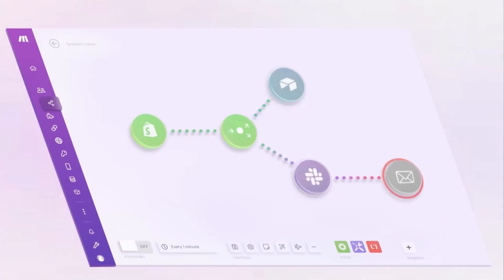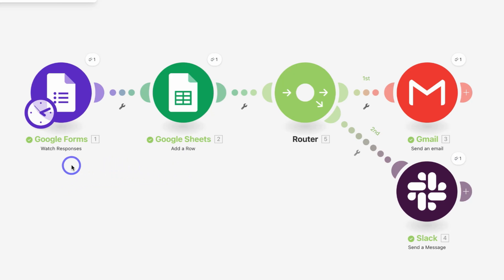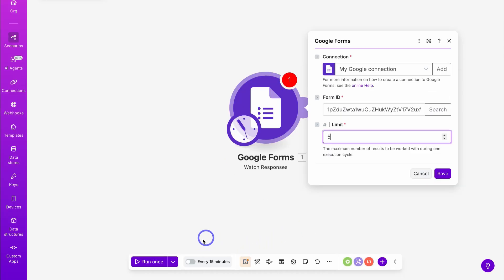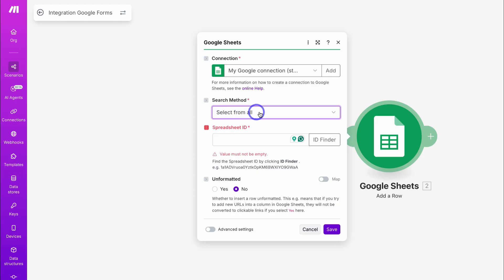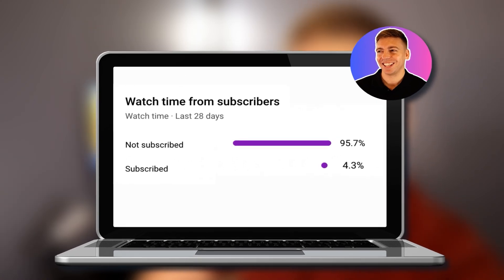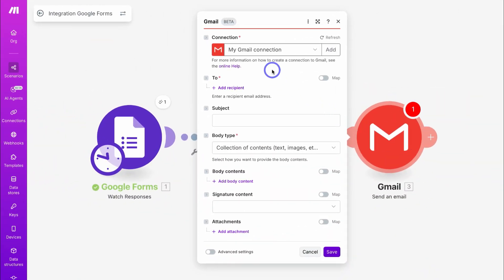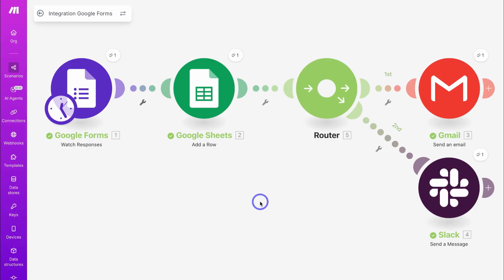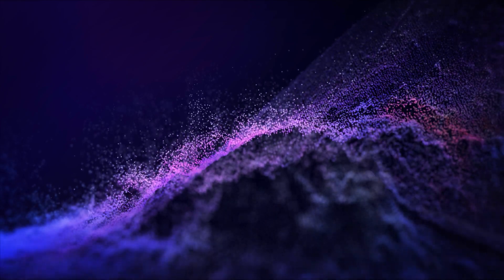Ultimate Make.com Tutorial 2026 (Automate Google Sheets + Other Apps)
In this Make.com tutorial, I share how you can automate workflows via connecting your different apps together.

Make.com is a no-code automation platform that allows you to visually connect different apps and online services.

Make lets you build complex workflows to automate tasks and move data between applications without needing to write any code.

► Today we navigate through the below chapters for this Make.com tutorial:

0:00 Intro
00:48 Make.com’s free account
01:13 Getting started with Make
01:47 Make templates
02:40 New scenario (Workflow)
04:06 Google Form (Capture data)
06:16 Google Sheets (Connect database)
08:01 Data mapping
11:08 Gmail (Email response)
13:08 Slack (Team notification)
15:07 Run scenario test
16:12 Enable scenario
16:53 Outro

Let me know if this Make.com tutorial was helpful. Also, if you require any help or support, make sure to get in touch with us today.